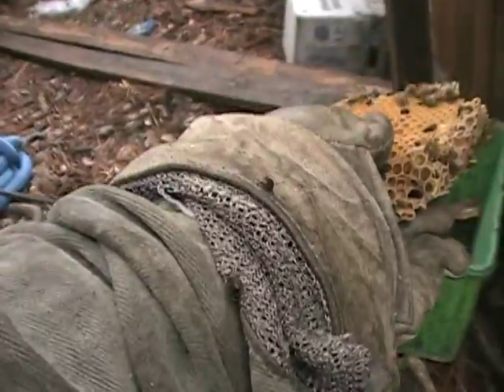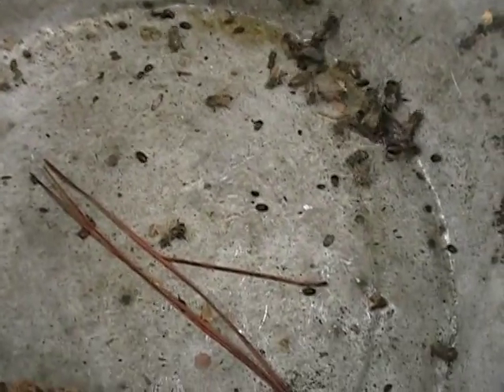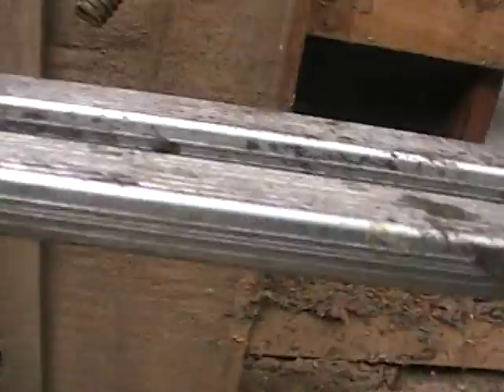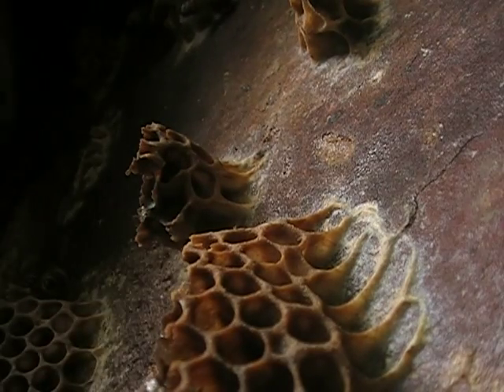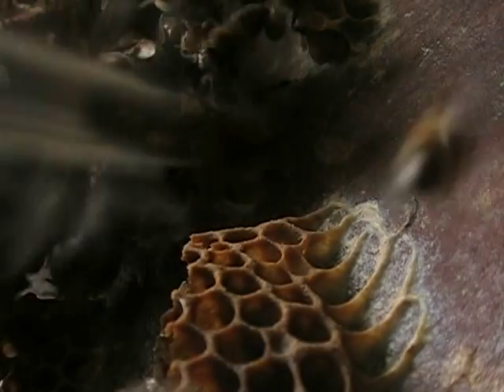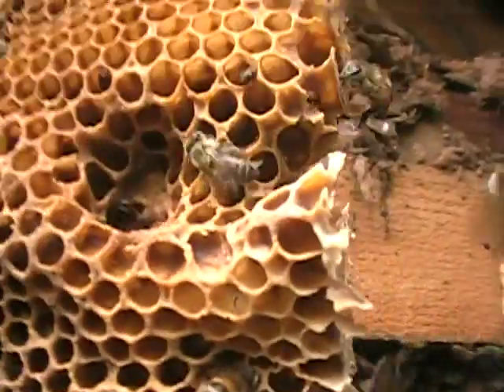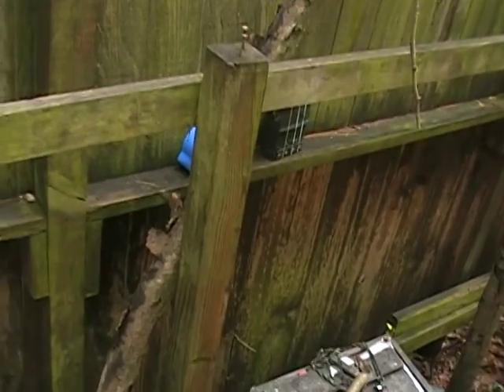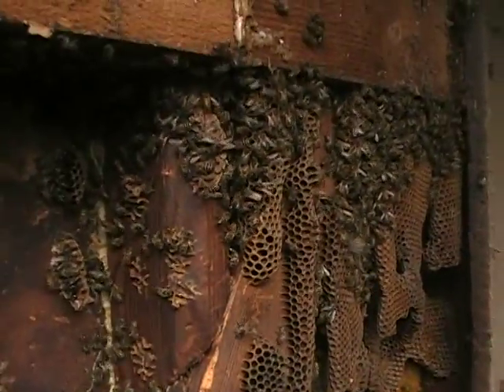feral bees control hive beetles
The feral bees create "beetle jails" out of propolis and wax and keep the beetles there- away from the brood nest. This is natures way- it is why this year I am trying more "natural" styles of hiving the bees. They have ways to keep things I order in the hive and when we open a typical langstroth hive and remove frames we disturb the natural balance in the hive.  This is the 1st colony from this house full of bees.